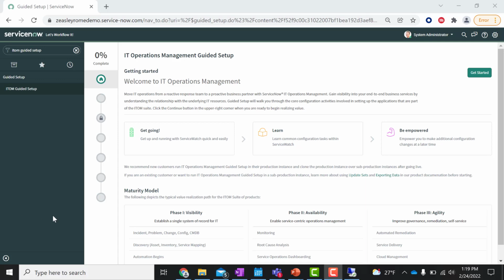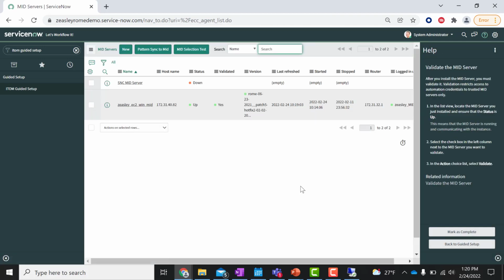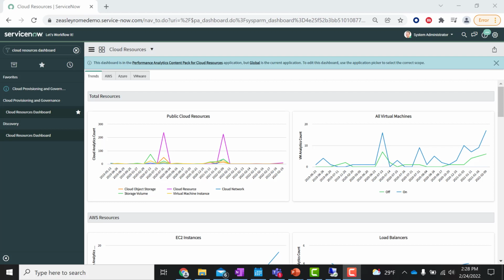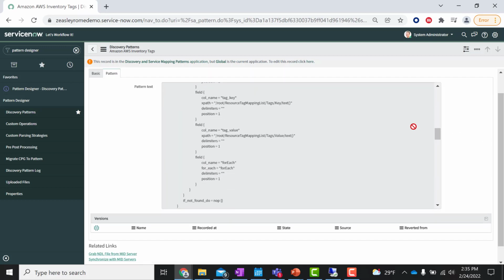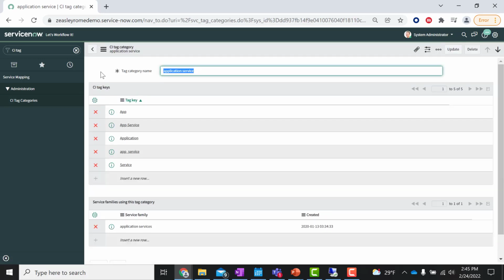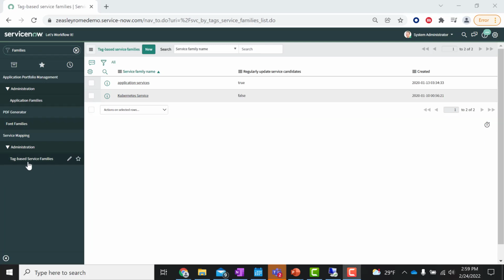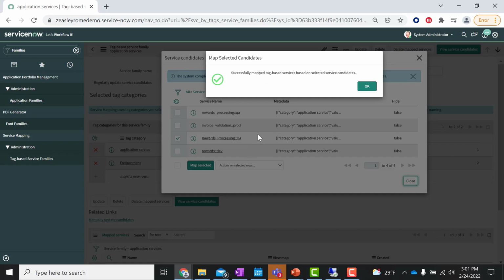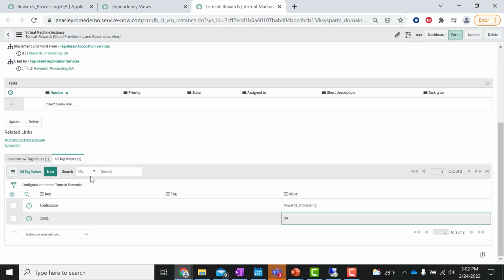How -To Clinic: Tag-Based Service Mapping